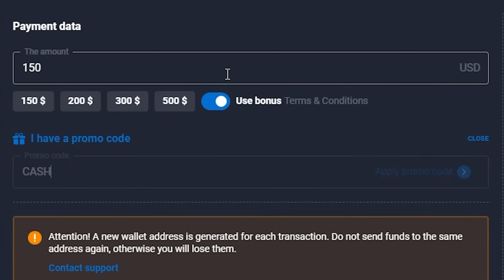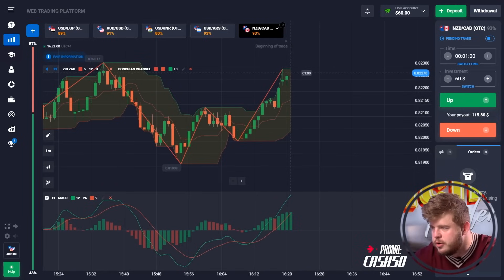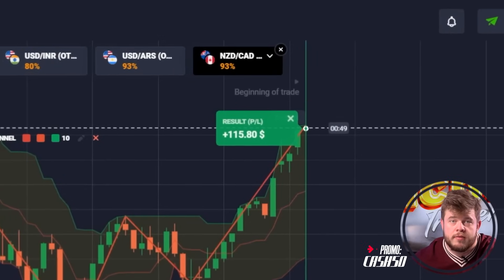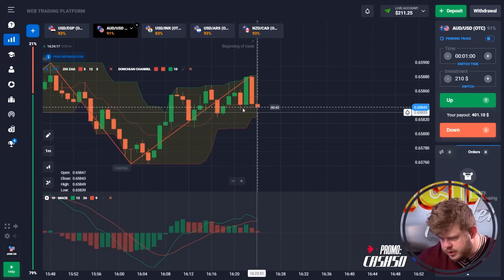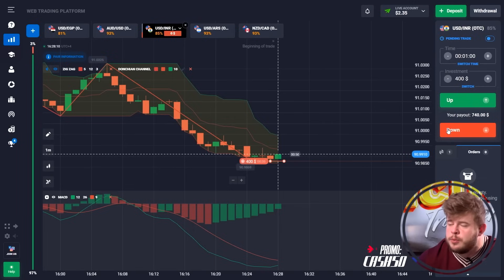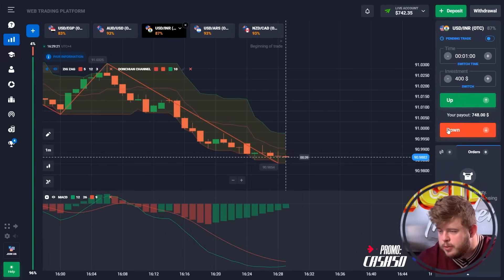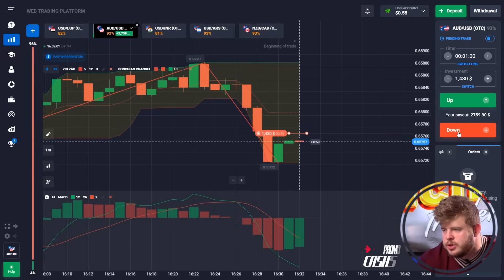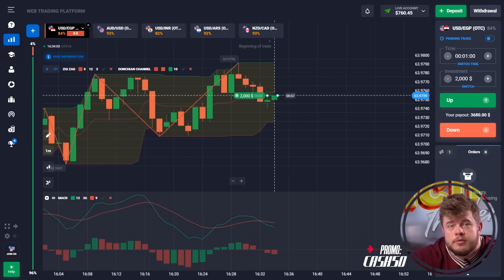💵 REGISTER AND TRADE ON QUOTEX WITH MY PROMO CODE | Quotex 50% Deposit Bonus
Trade with me and receive signals. Personal TG
Use the promo code CASH50 to receive a bonus of up to 50% on Quotex

Welcome to the world of Quotex 💹! Here you will find everything you need for successful trading. In this video I will tell you about our exclusive offers: 100% deposit bonus 💎, promo codes, risk free promo code and other bonuses. Join us and start your way to success in the world of finance today!
I've been trading on the Quotex platform for a long time, but today besides the trading session, I'm going to show you what my personal promo code will give you. Be sure to take advantage of the bonuses for the platform 📊.
My promo code CASH50 will add up to 50% of your deposit amount to your deposit. The risk free promo code is a 50% bonus 💵. Use it to increase your starting capital and get more trading opportunities.
With this promo code, you could increase your initial capital and get more experience in trading on the stock exchange.
However, remember that trading on the stock exchange involves financial risks. Before you start trading, learn the basics of the market and the risks associated with trading. Enjoy watching 👍 !

💥 TimeStamps 💥:
00:00 - Quotex Promo Code. CASH50
00:44 - Start of trading.Deposit $60
01:58 - The bid is $115
02:42 - Trading from $211 to $402
03:20 - Increase the deposit to $742
04:40 - USD/ARS currency pair. The bid is $740
05:30 - Investment $1.430
06:46 - Trade Up. The bid is $4,000
07:22 - Conclusion. Balance $7,720

quotex 100% deposit bonus
quotex bonus
quotex risk free promo code
quotex 100 bonus code
quotex promocode
quotex deposit bonus code
quotex 50% deposit bonus
quotex promo code
bonus quotex
quotex bonus code